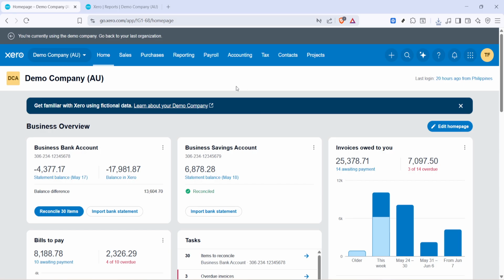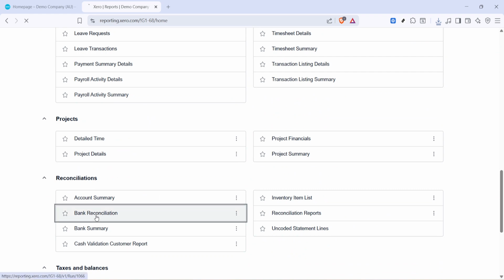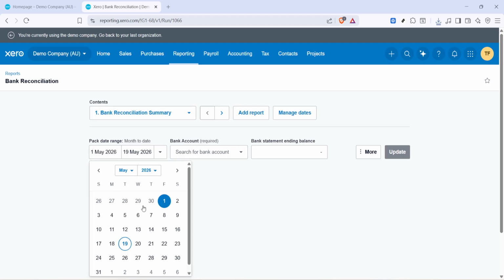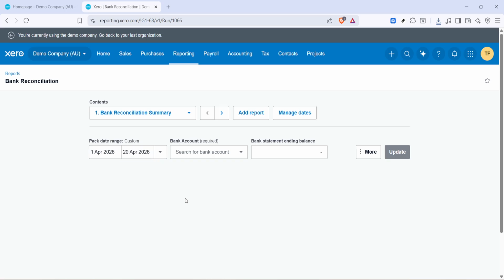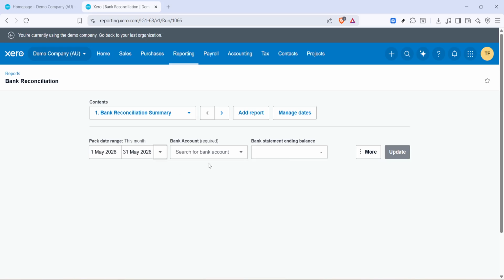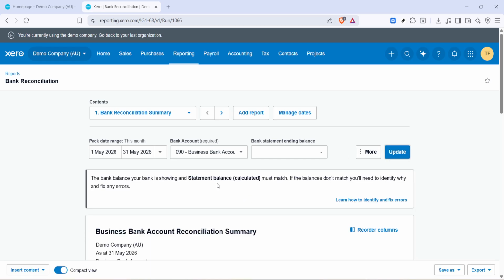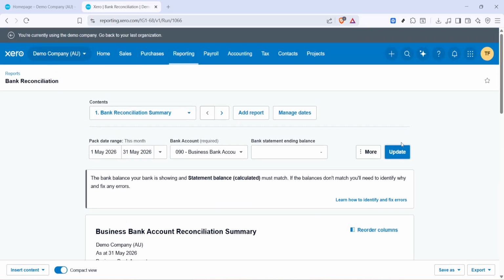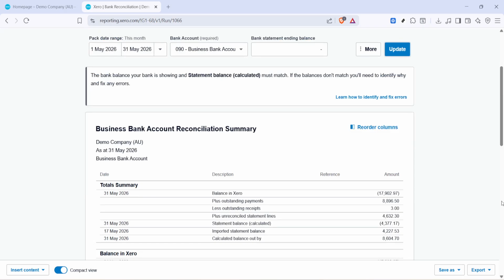How to review the Xero bank reconciliation summary report (Step By Step 2026)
How to review the Xero bank reconciliation summary report